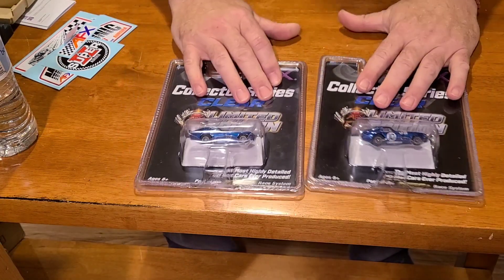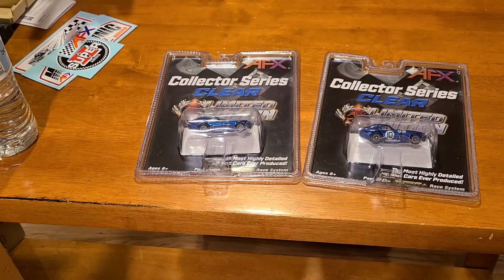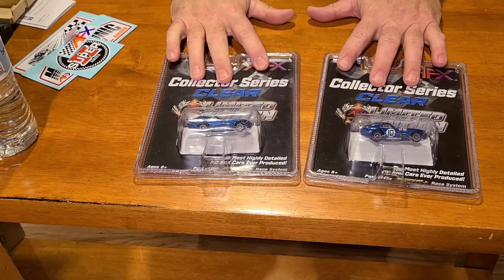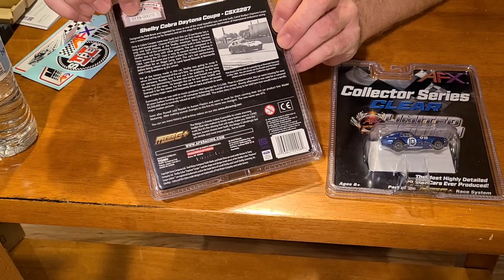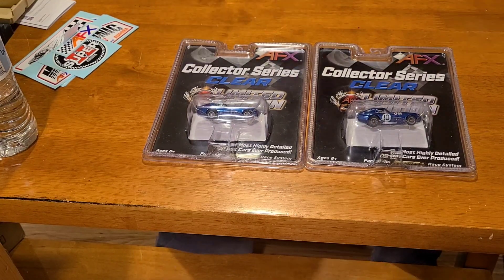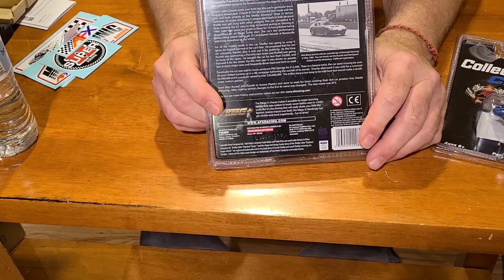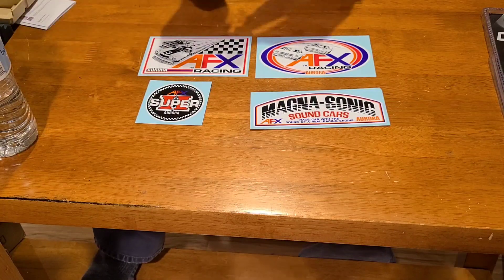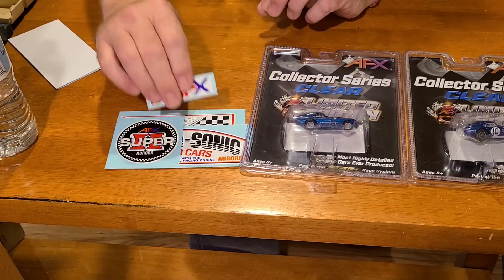two of the coolest HO slot cars ever made AFX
Only 3000 of each car was produced!
Do you think a low production number is more desirable & perhaps increases value, either now or in the future?
I guess I will find out many years from now. VERY cool cars in any event.
Two separate releases to depict this particular car in the first part of its life and then the second part of it's life, starting when it was sold to Jim Russel, owner of Russkit slot cars.

ebay seller of decals:
unloaditall